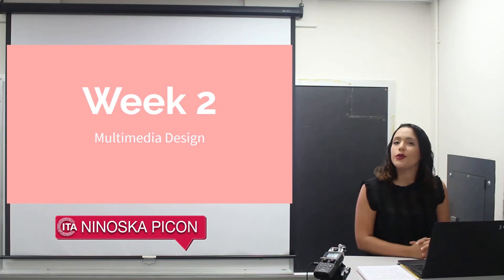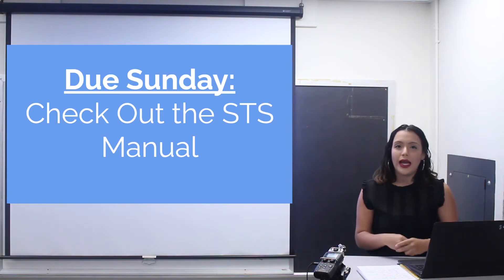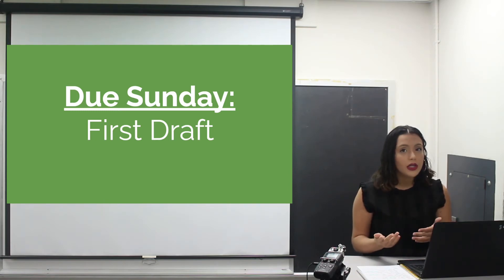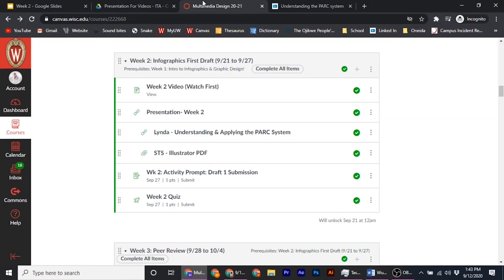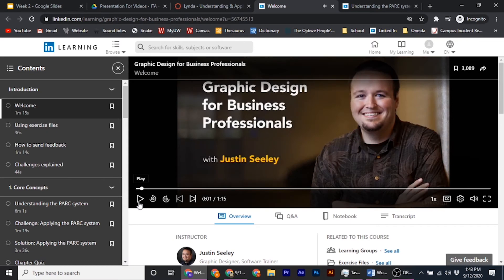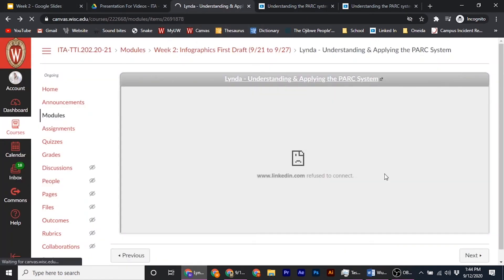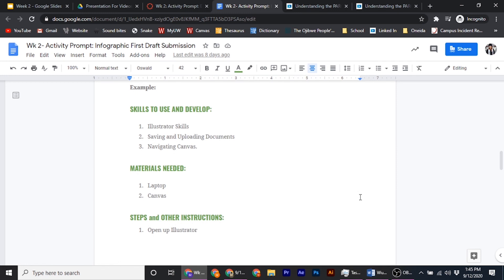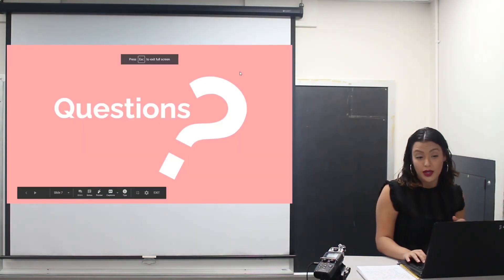Week 2 | Release Video | Multimedia Design